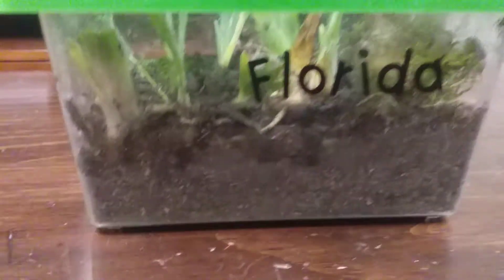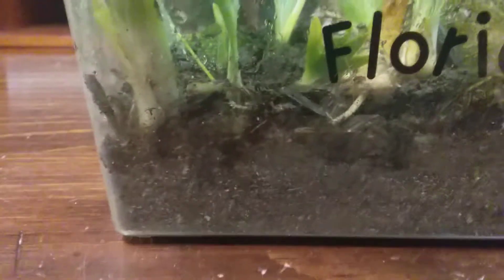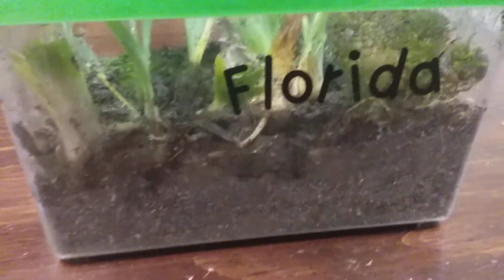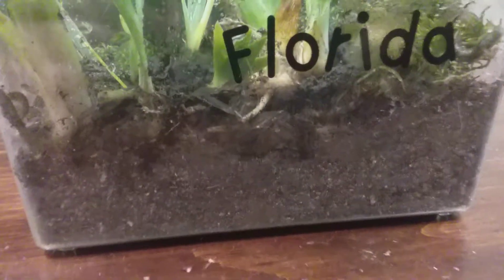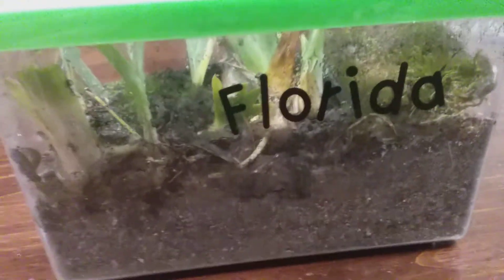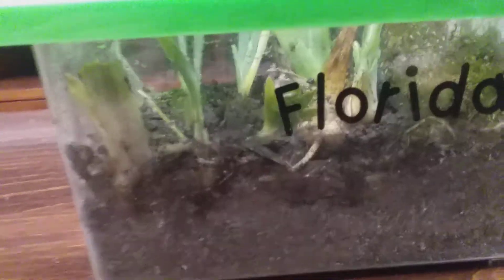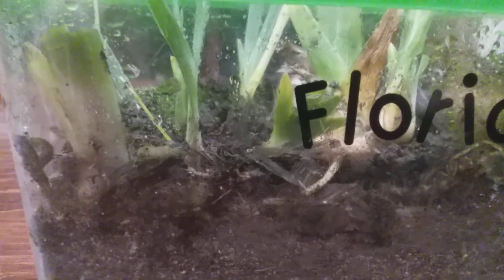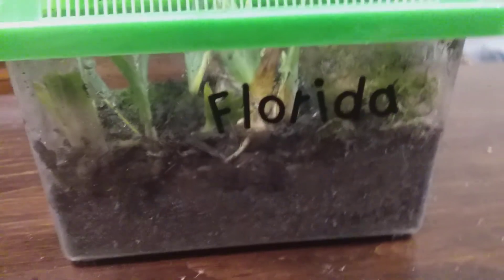i created a farm for isopods and slugs (you can too)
I have an isopod and slug farm. I will be giving away a colony of isopods at 75 subscribers so scrubscribe